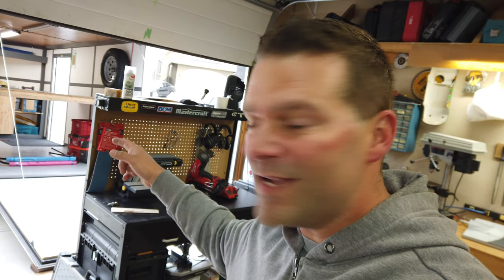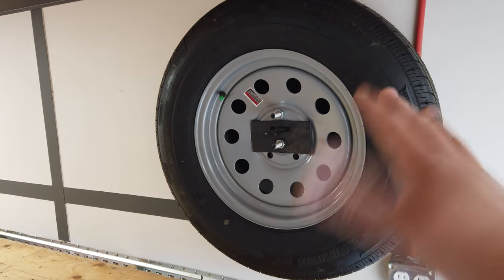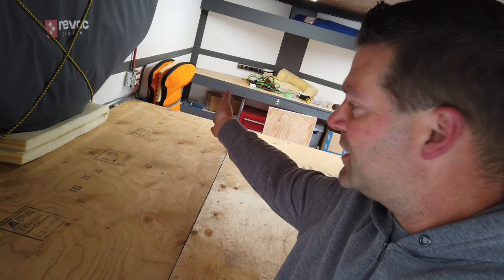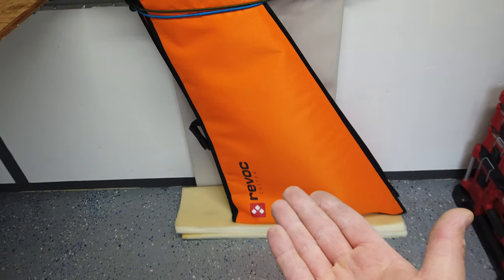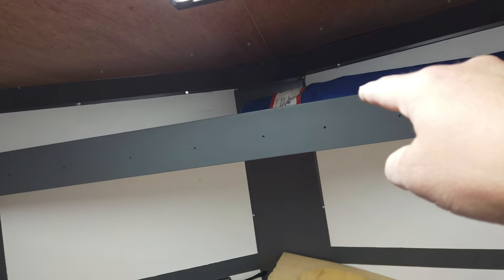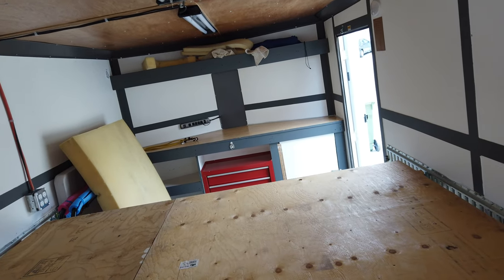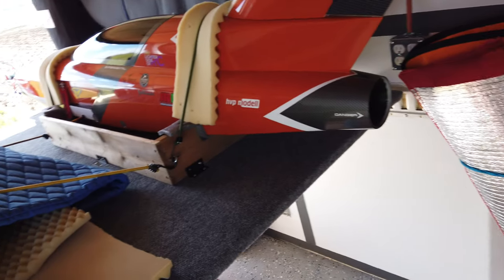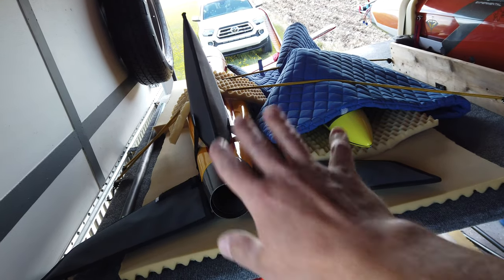THE ULTIMATE AIRPLANE HAULER - Final Adjustments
trailer toytrailer airplanehauler If you have a bunch of airplanes there is a chance you need a way to haul them all. This is the wrap up to the trailer build series that we did. Link below to the series!